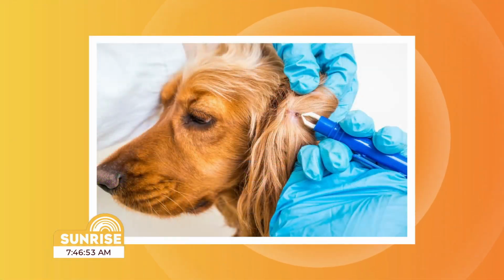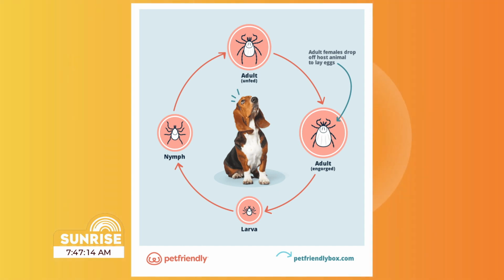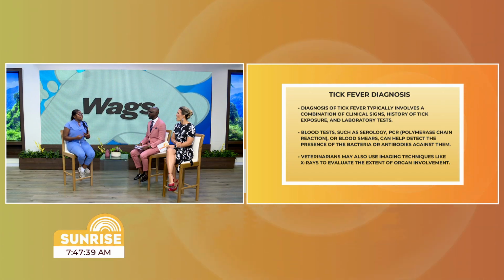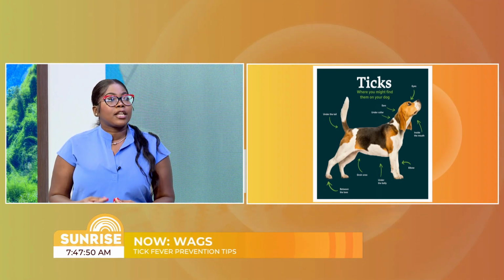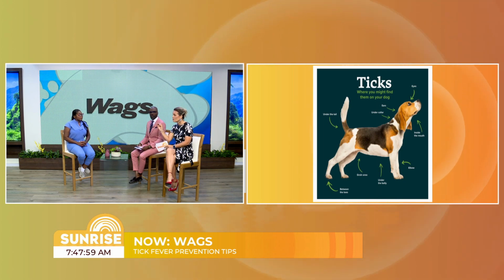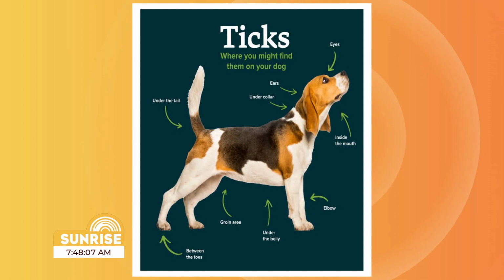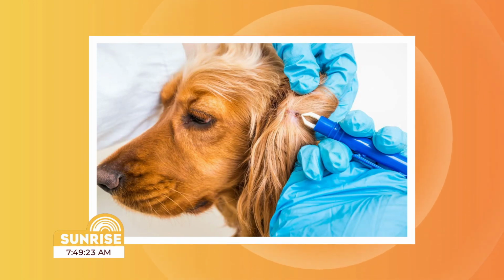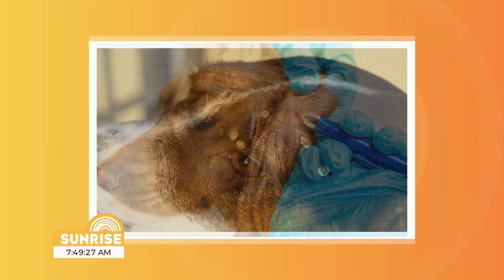Tick Galore! Check Your Dogs For Ticks With Dr. Mickha Francis | Sunrise WAGS April 10, 2024 | CVMTV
We delve into the rich cultural landscape of Jamaica with Professor Donna P. Hope, PhD, a distinguished scholar and cultural activist. Professor Hope’s passion for cultural activism extends to her role as the founder of The Dancehall Archive and Research Initiative, a platform dedicated to preserving and disseminating information about dancehall culture.
Wake up to a daily dose of positivity with SUNRISE! Join us for a fresh start to your day with hosts Khadine ‘Miss Kitty’ Hylton, Dennis Brooks, Tami Chin Mitchell and Ity Ellis indulging in the most topical stories, interviews with your favourite personalities, and community heroes making a difference in our world. Stay informed with the latest in tech, health, and finance, and discover mouth-watering recipes and lifestyle tips that will make your day brighter. Plus, catch up on viral sensations and enjoy live performances from the artistes you love and the ones who are fresh on the scene. Tune in and start your day ‘On purpose!